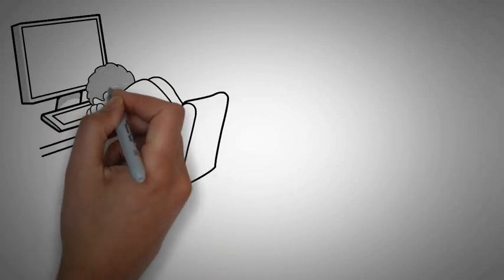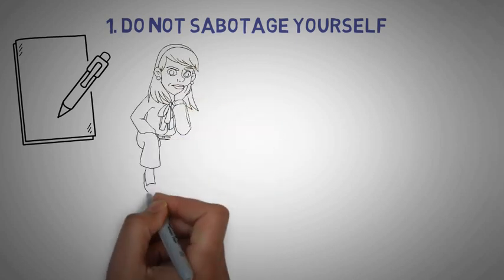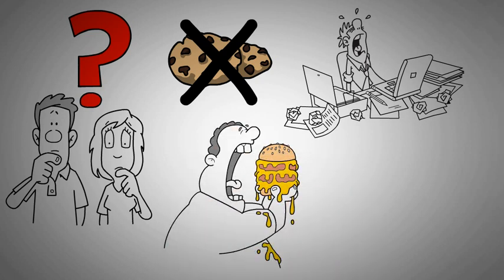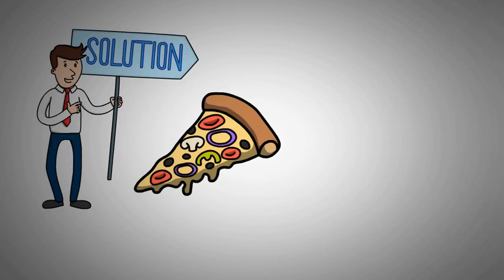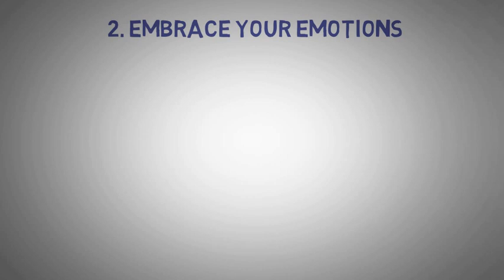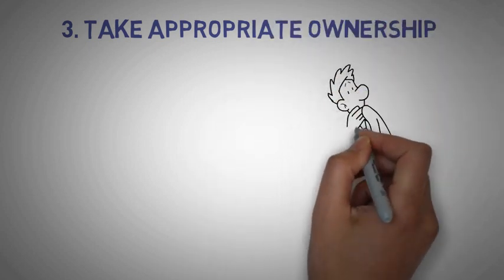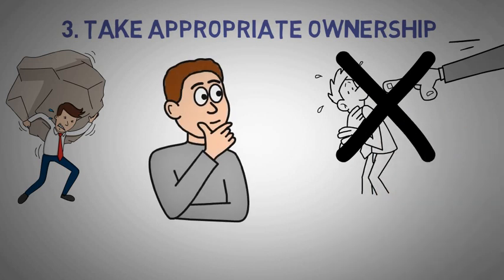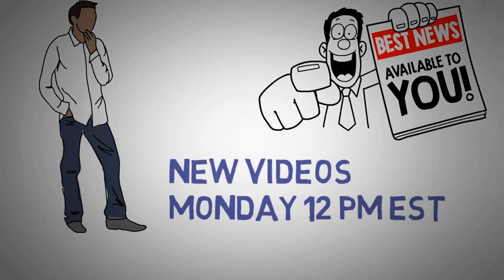How to Keep Going When Facing Failure (3 Ways)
Feeling like a failure can be one of the most uncomfortable, and unpleasant experiences in life.

We often go great lengths to avoid failure, that we either never try at all, or give up right before we were about to succeed.

You have to know that failure is a part of life, and instead of avoiding the potential for failure, you’d be better off learning how to keep going when facing failure. In this video I’ll give you 3 insights I’ve learned that can help you embrace failure, let’s start with number 1 now.

1. Don’t Sabotage Yourself
A 2010 study published in Appetite found that when people were convinced a mistake made them a total failure, they were more likely to sabotage themselves.
In one experiment, dieters were fed pizza and then told they completely blew their diets. Those who thought they were complete failures immediately ate 50 percent more cookies than individuals who weren’t dieting. Rationally this doesn’t make sense, you would think that if these dieters ate pizza, then they would avoid cookies to further the damage.
But humans aren’t always logical. Often what happens is that we let a setback derail us and say to ourselves, “I blew it,” “There’s no point of even trying now,” and then completely sabotage their progress.

2.Embrace Your Emotions
This happens often when things don’t turn out the way we’d like. I can think of many instances over the years liking a girl, and going on a date with them, and being informed she wasn’t interested. As a defense mechanism, I would tell myself it’s for the best, and that I didn’t even like her anyway, lying to yourself isn’t the answer. Because when you’re afraid to process your honest emotions, you may find yourself going great lengths to avoid having them again.

3.Take appropriate ownership
Have you ever noticed that blaming others for your failure can make you feel better, but it can never help you become better? You can’t always take full blame for everything that happens because there are some factors out of your control, but when you fail, don’t look for an excuse to feel better, instead look for an explanation of why you failed.
For example, you could try out for the basketball team and not make the team. You could say the coach doesn’t like you, or that you have terrible genetics. Although, this can make your failure to make the team more palatable, it doesn’t help you make the team the following year.

You’d be better off owning up to the possibility you didn’t make the team because you weren’t skilled enough. You could then start practicing your jump shot, your dribbling, and conditioning yourself to have a better chance next year.

Excuses can make you feel better, but they can’t make you become better. When you take ownership for your temporary failure, you give yourself more potential power to alter your future outcomes.

If you’ve been enjoying the animation style videos I’ve been making then check out the playlist for it!

Here's the link to a free audio version of my best selling book "Awesome in Hours"

If you liked this video and want more videos like it I make videos each week and will be taking video suggestions from you.

How to keep going when facing failure